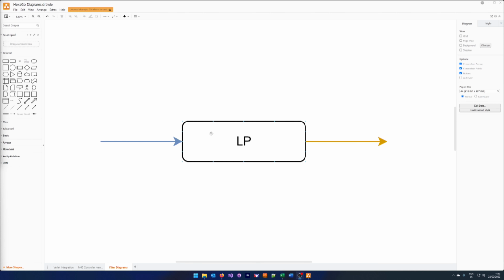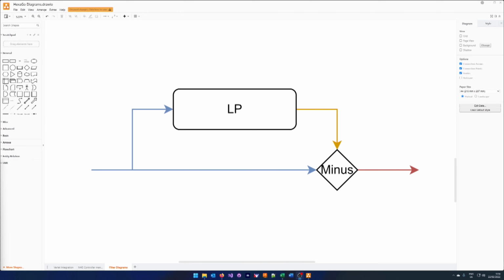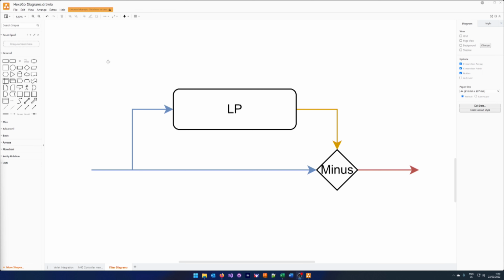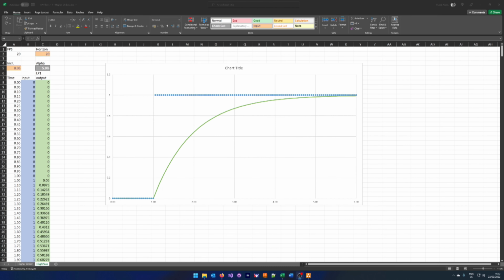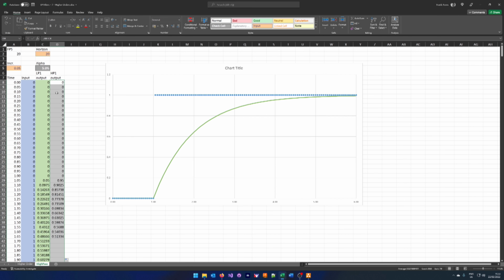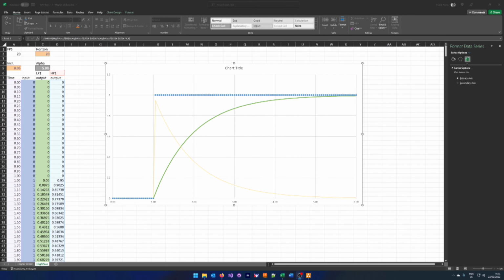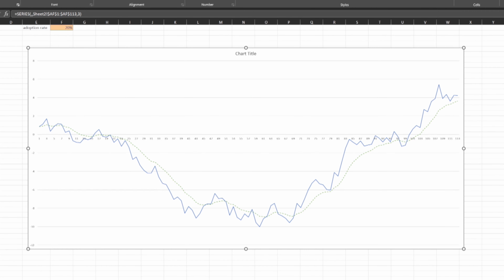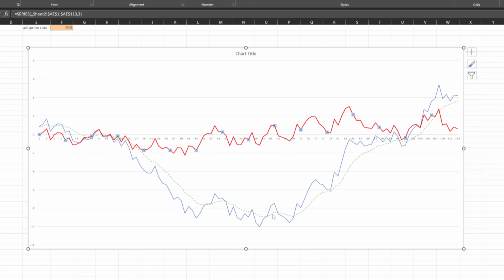LP Filters 9 High Pass